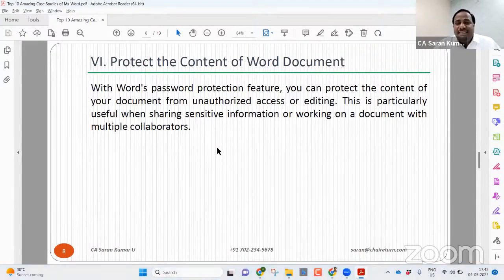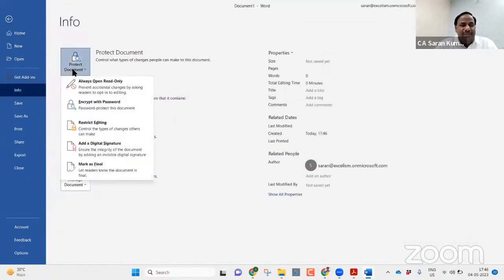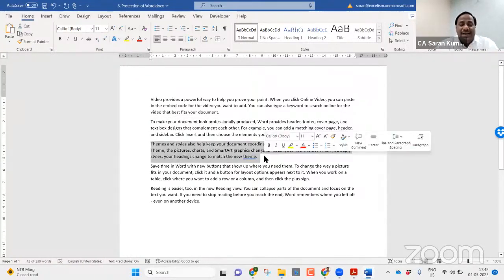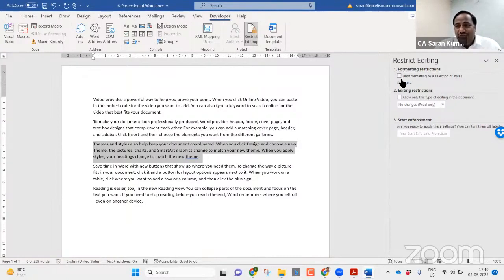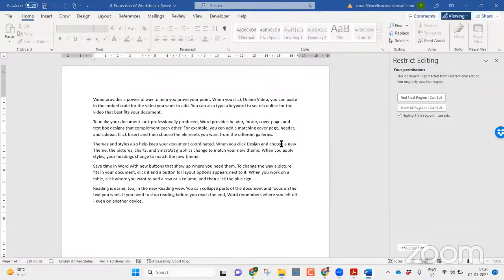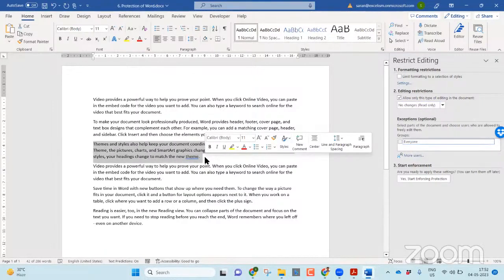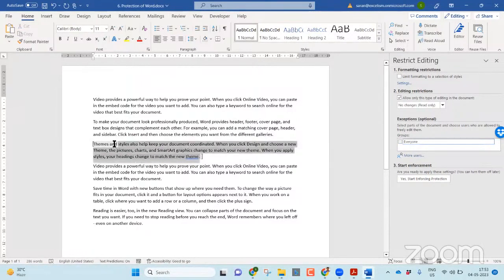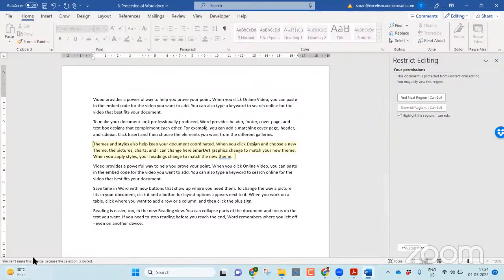How to Protect the Content of Ms-Word Document